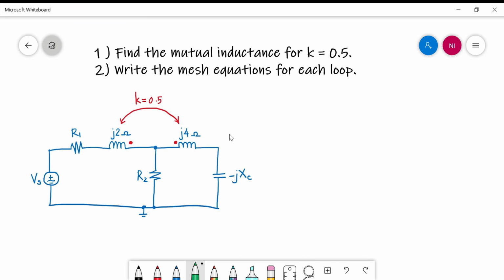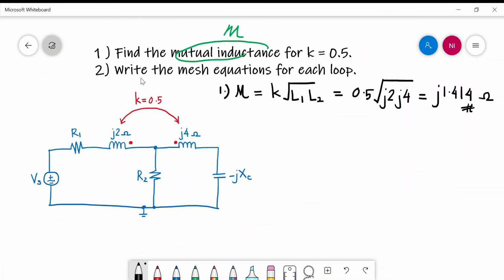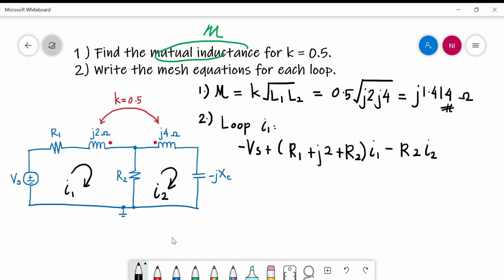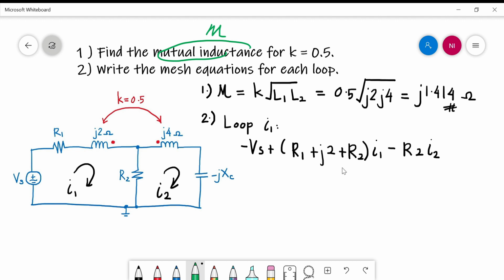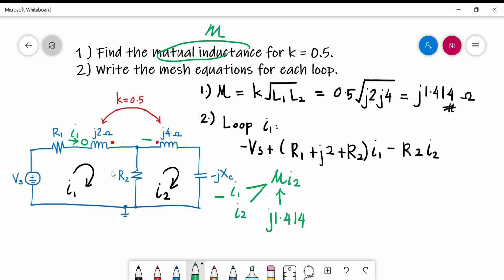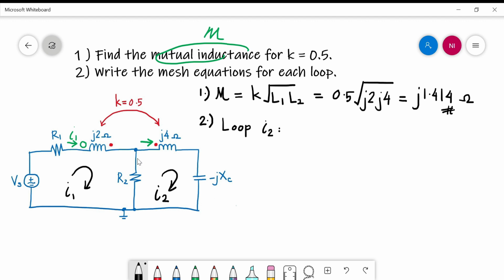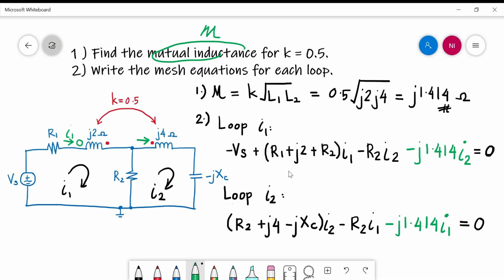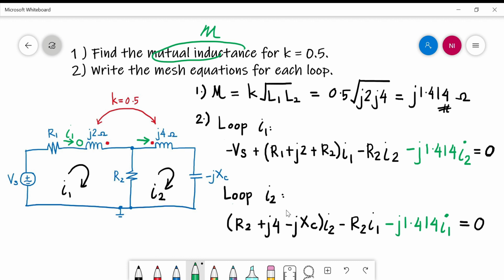MAGNETICALLY COUPLED CIRCUIT - Example Q1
How to write mesh equations for mutually coupled inductance